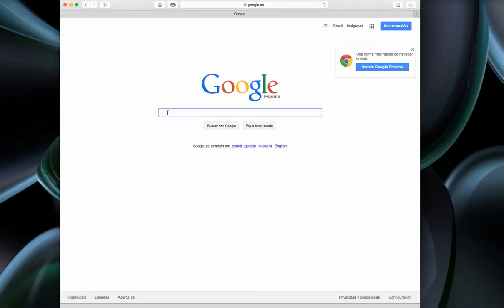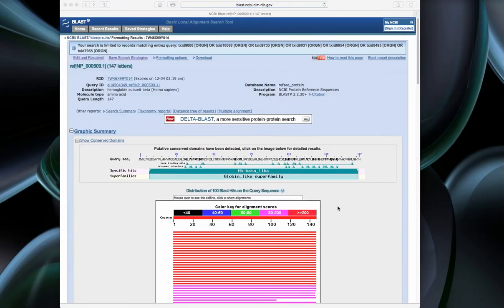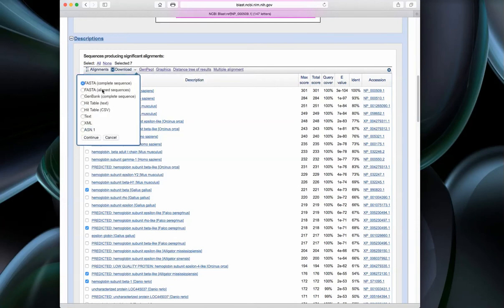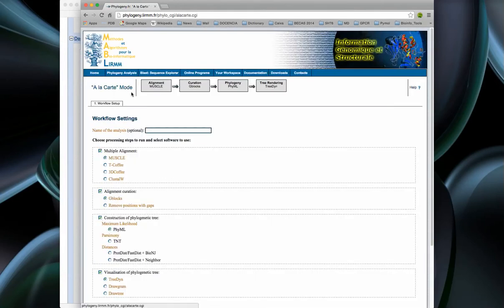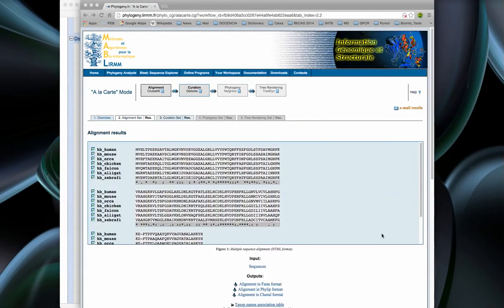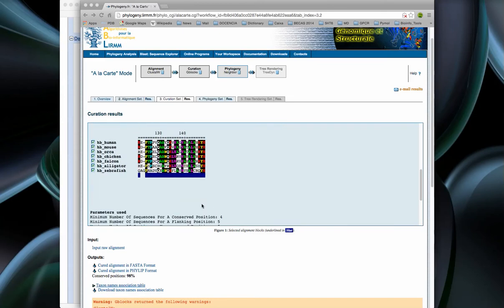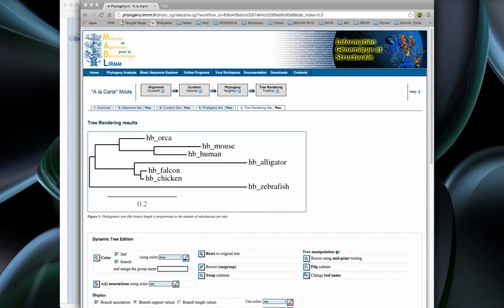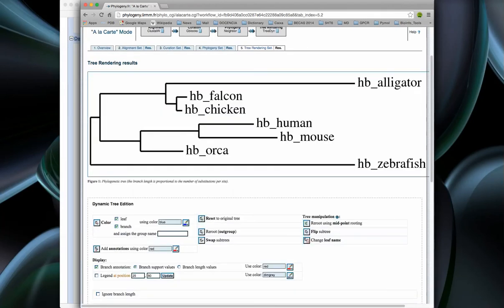Phylogenetic Reconstruction using a web server